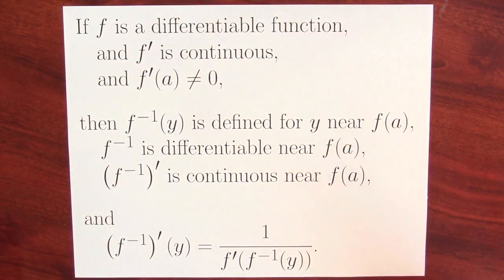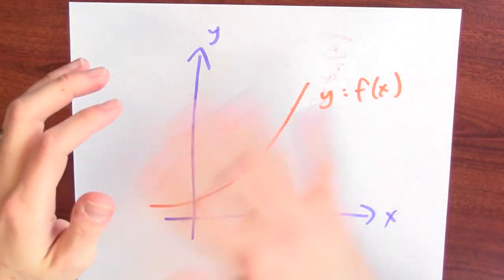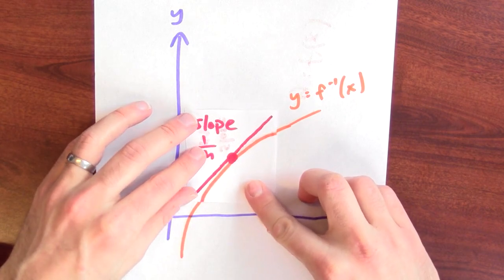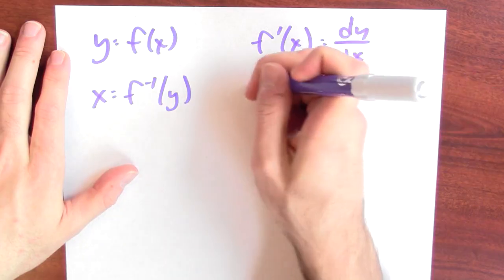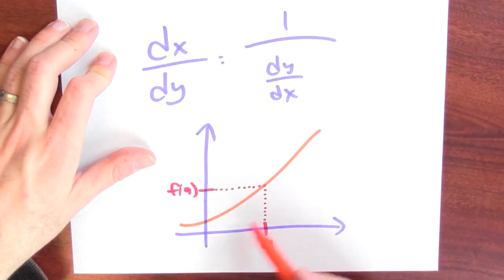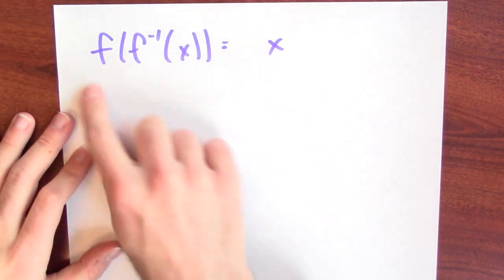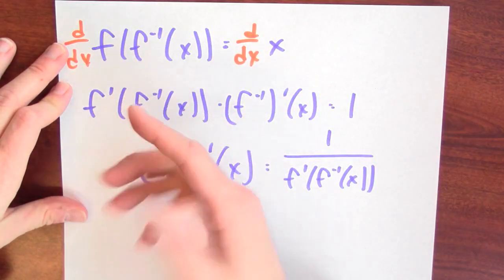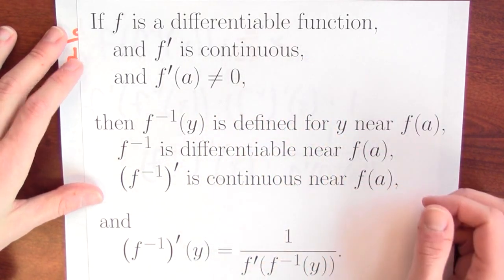How does the derivative of the inverse relate to the original? - Week 5 - Lecture 5 - Mooculus